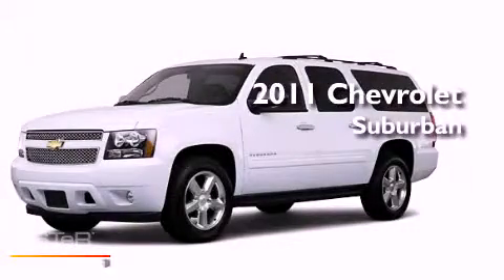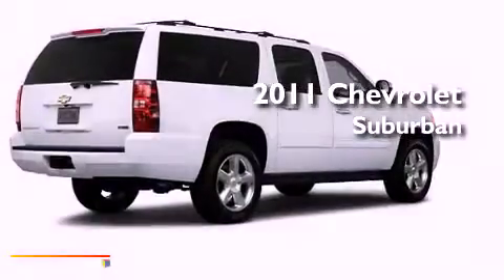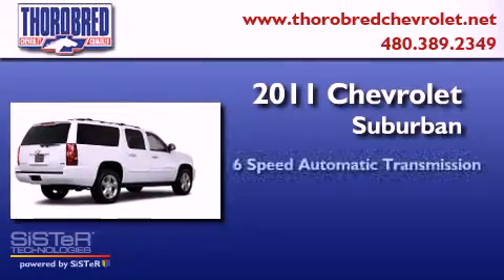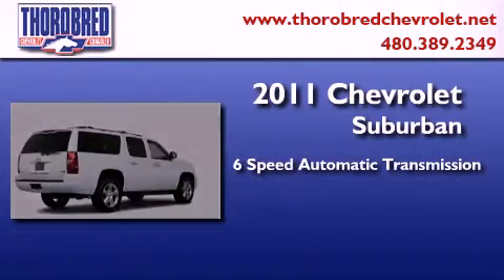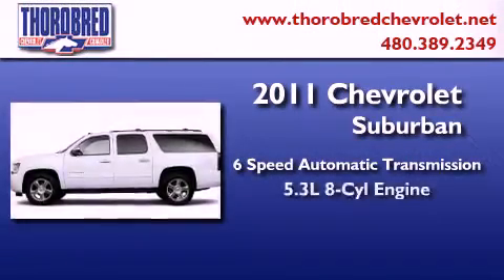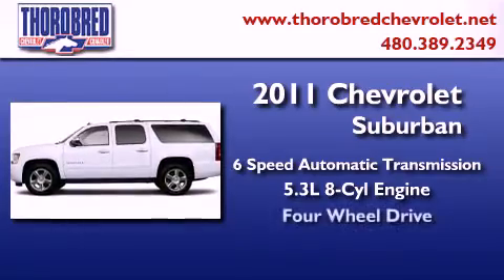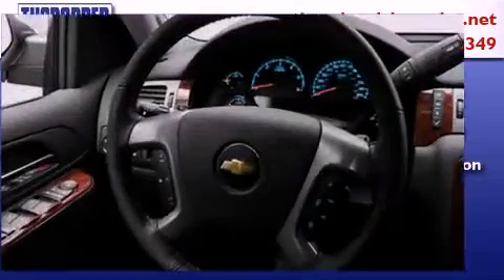2011 Chevrolet Suburban Chandler AZ 85225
Year : 2011
 Make : Chevrolet
 Model : Suburban
 Engine : 5.3L 8 Cyl. Sequential-Port F.I.
 Trans . : 6 Speed Automatic
 Exterior : Summit White

 Stock : 115829

 2121 N. Arizona Avenue